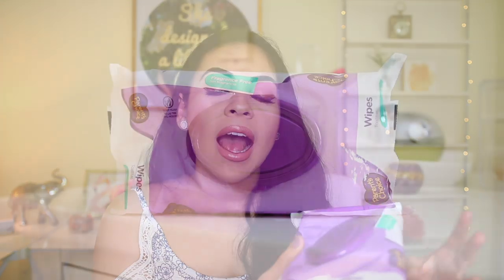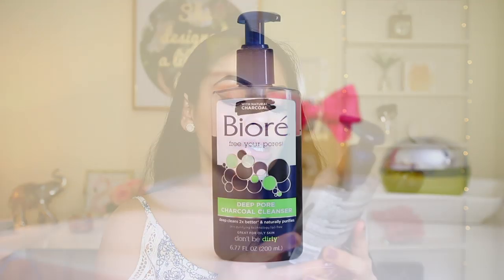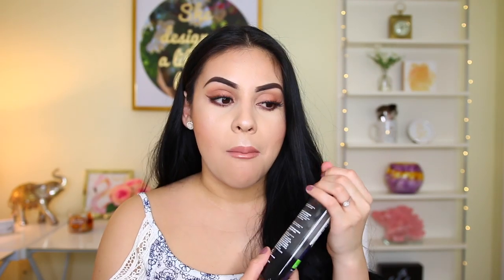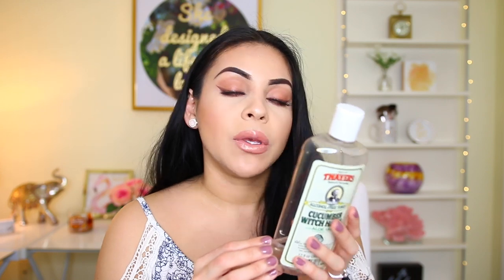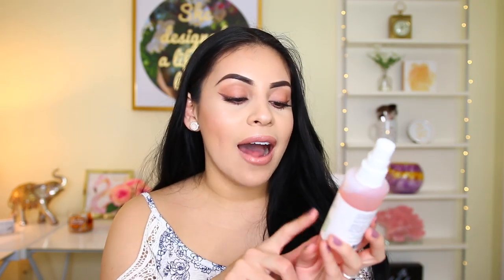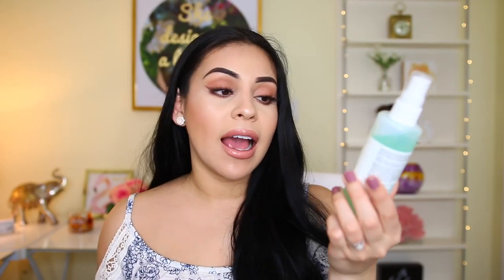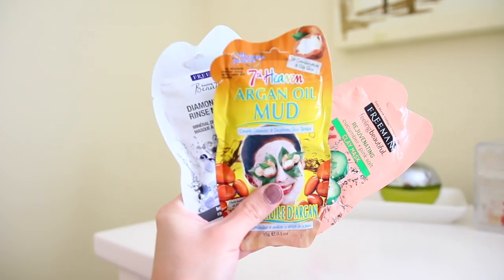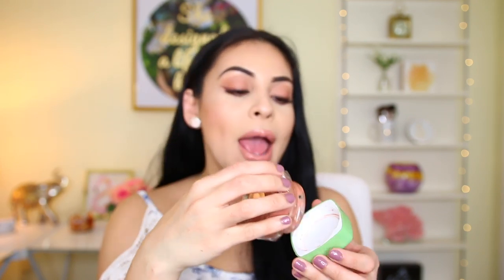MY ALL TIME FAVORITE SKINCARE PRODUCTS 2017 | JuicyJas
Hi loves!! Today's video is all about my fav skincare products! I get so many questions about what I use.. & honestly in the last year or so not much has changed. Let me know of your holy grail products down below & also an amazing life changing eye cream! lol I need it.

Products Mentioned:

- Granire Micellar Cleansing Water
- Parent Choice Baby Wipes
- Coconut Oil
- Biore Deep Charcoal Cleanser
- Clarisonic Mia Fit
- Thayers Cucumber Witch Hazel
- Clinique Moisture Surge Intense Serum
- Olay Eye Cream
- Mario Badescu Facial Spray
- Biore Deep Cleansing Pore Strips
- Freeman Feeling Beautiful Face Masks
- L'Oreal Clay Mask

CLARISONIC BRUSH HEAD DUPES:

These are not the same exact ones I was talking about.. for some reason the ones I originally bought are no longer available but these are super affordable & if you browse on amazon there are tons to choose from :)

FAQ'S
Camera I Use For Beauty Videos: Canon 70D
Lense I Use: Sigma 18-35mm F1.8
Vlogging Camera: Sony A5100
Editing Program I Use: iMovie
Lighting I Use: Ring Light from DVE Store & Umbrella lights from Amazon

xoxo,

Jasmine ❤ | JuicyJas